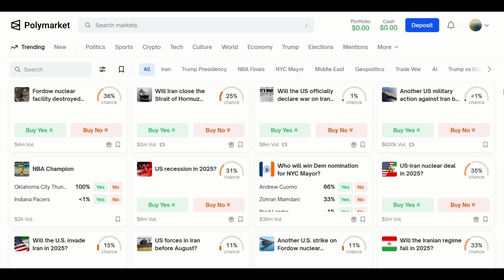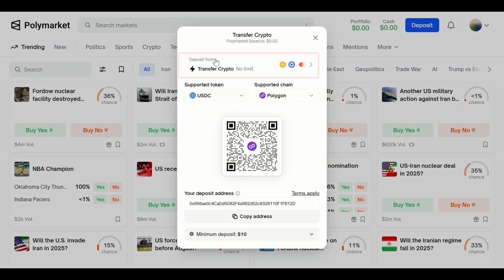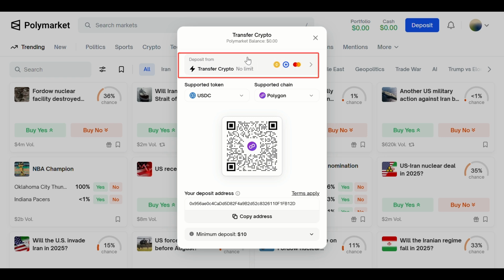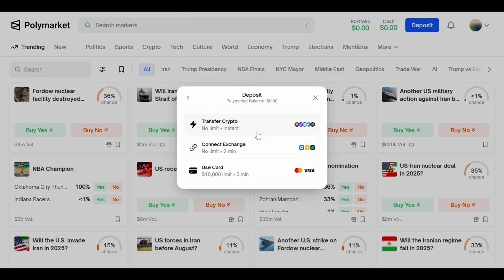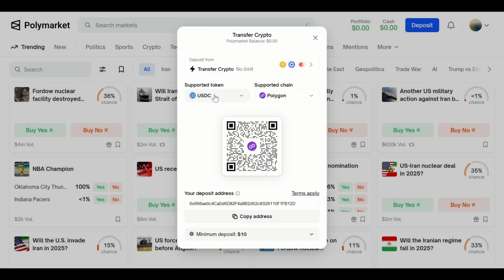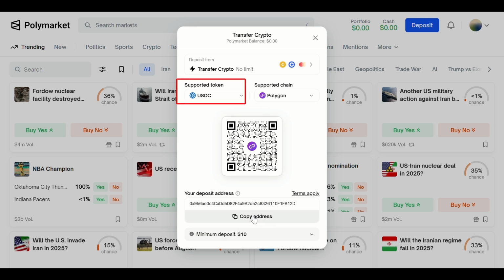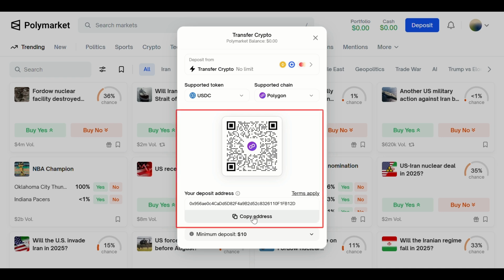How to Deposit Money into Polymarket 2025 (QUICK & EASY)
Want to start trading on Polymarket? In this step-by-step tutorial, you’ll learn how to deposit money into Polymarket quickly and securely in 2025.

We’ll show you how to connect a wallet (like MetaMask), convert funds to USDC, and deposit crypto into your Polymarket account to start trading on real-world events. Whether you're using Ethereum or Polygon, we explain the best method to avoid high gas fees.